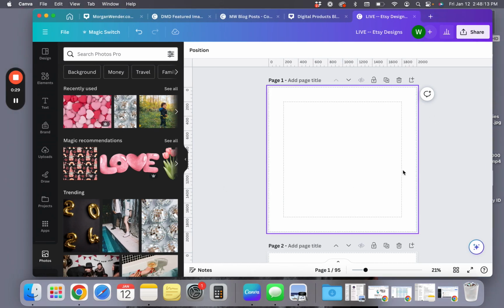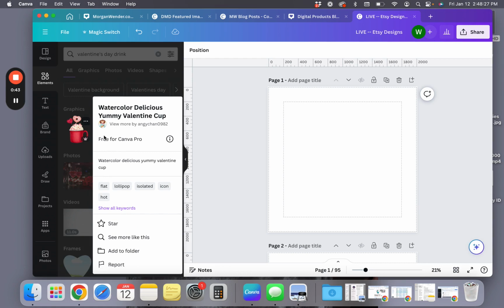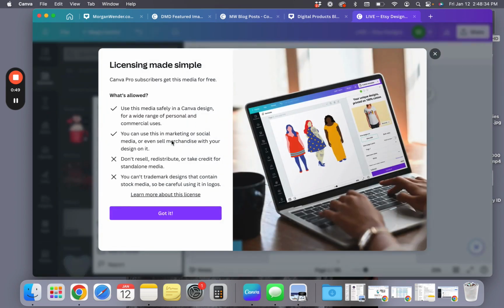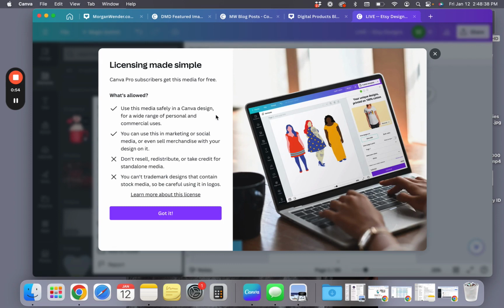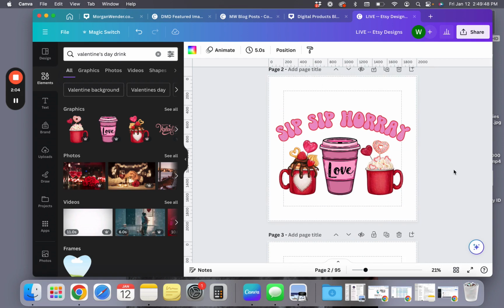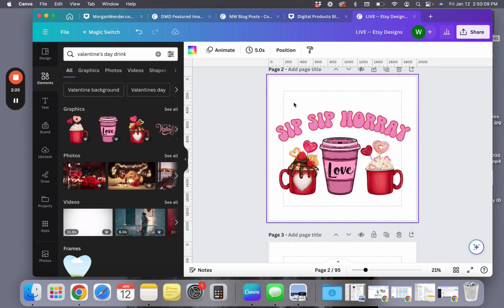Canva Pro Licensing Explained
Learn more about Canva Pro Commercial Licenses and how to use them.